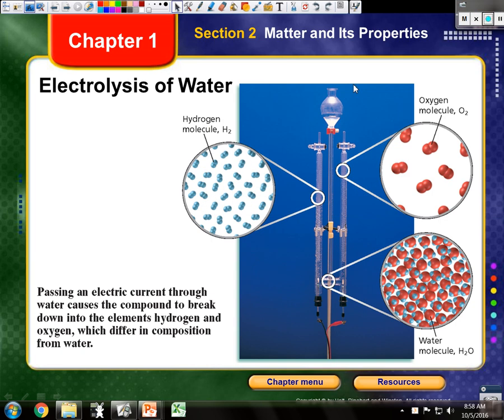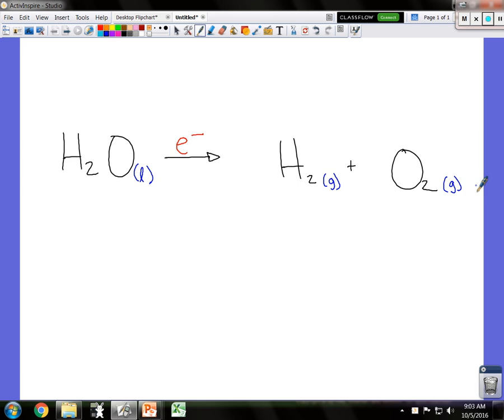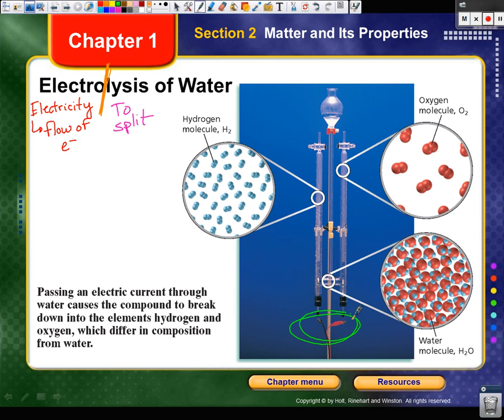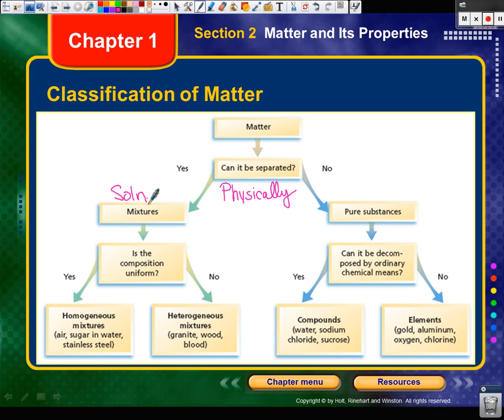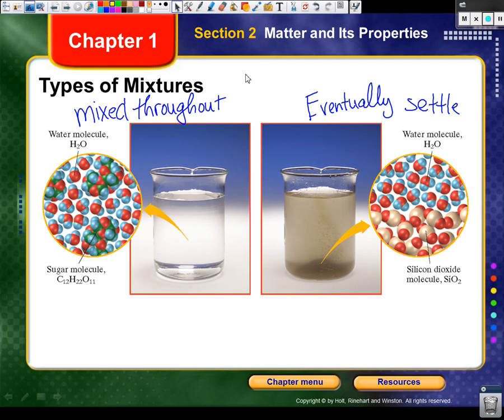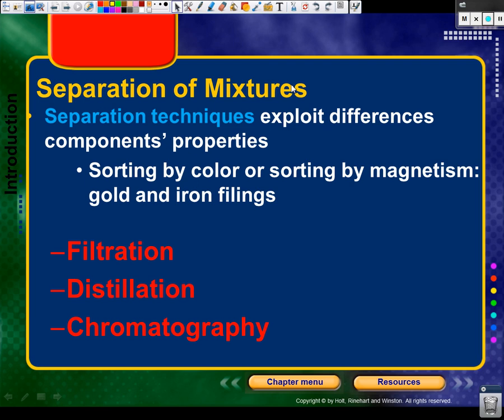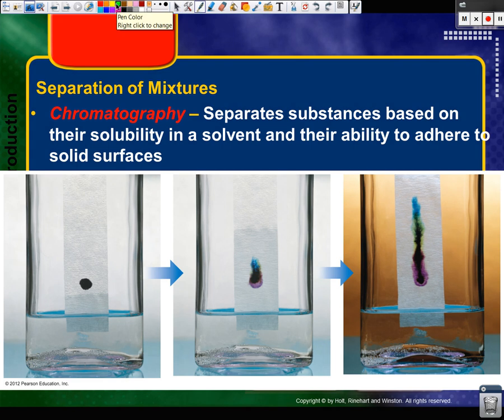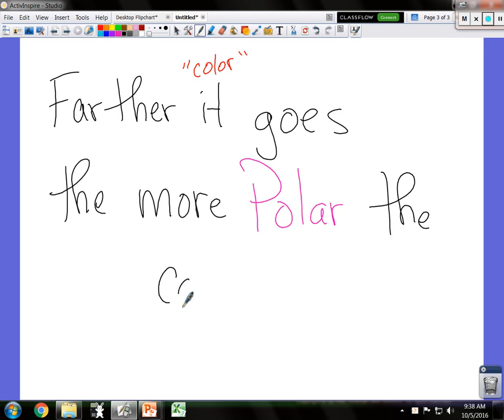Ch. 1 - Matter (10-5-16)